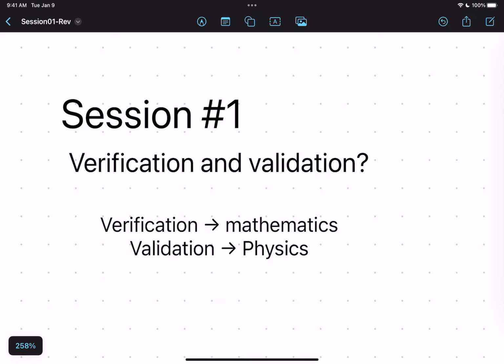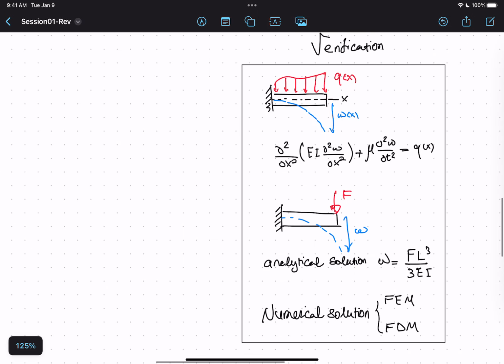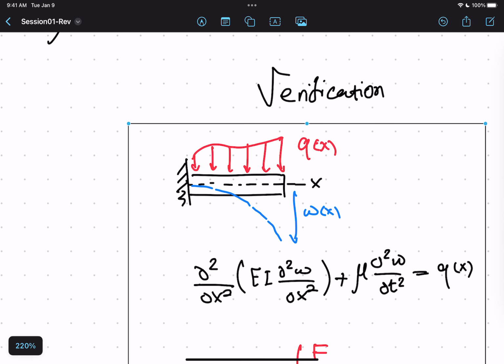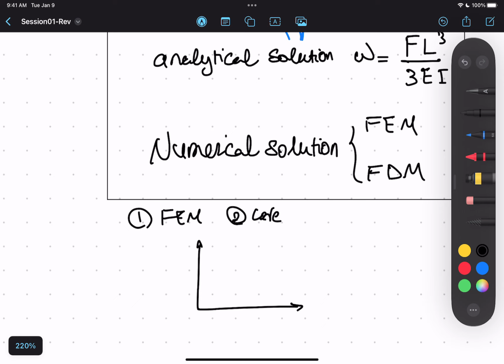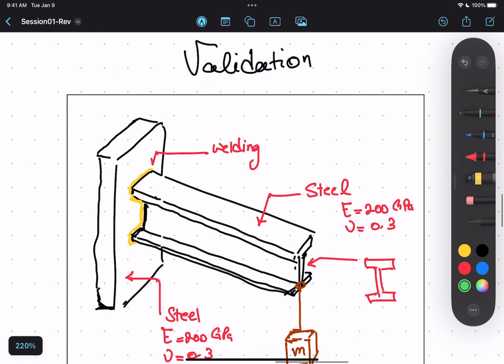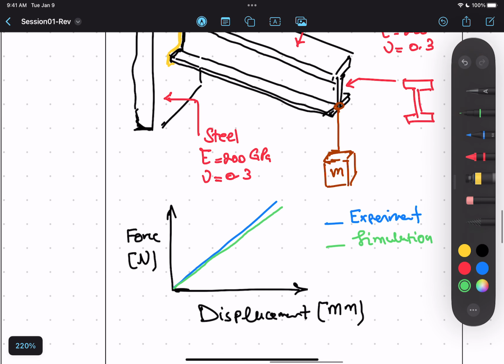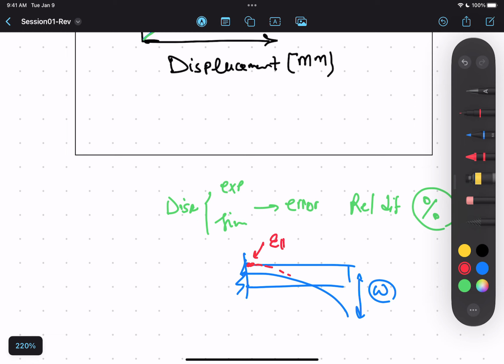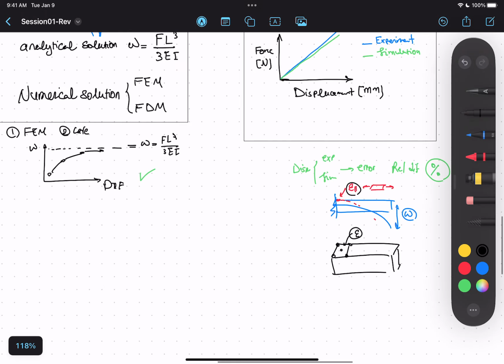What is the difference between verification and validation?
In this video, you will find out what is the difference between verification and validation of a numerical simulation? (to give you a short answer; verification is making sure that your model predicts a parameter mathematically correct and validation is making sure that the response is physically correct when compared to the experimental measurement).